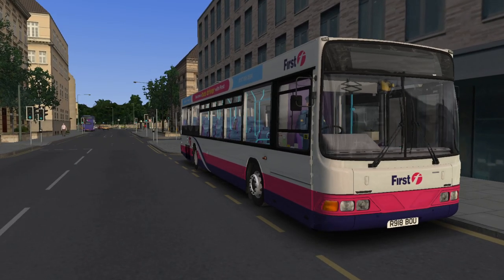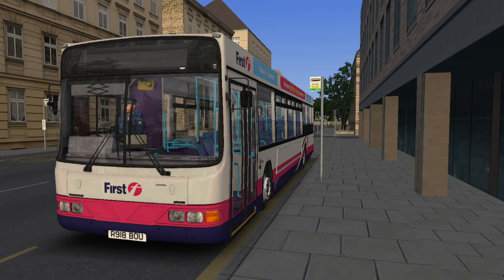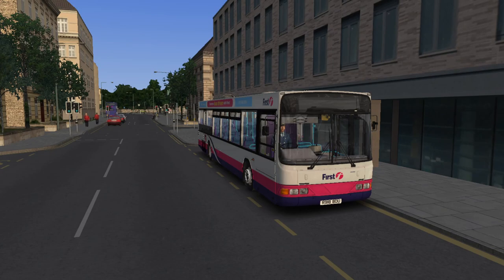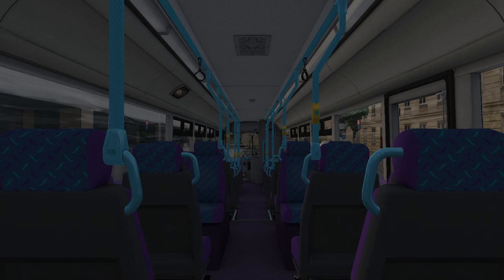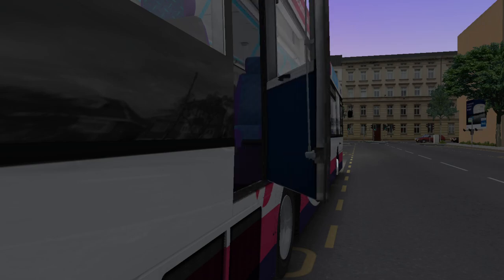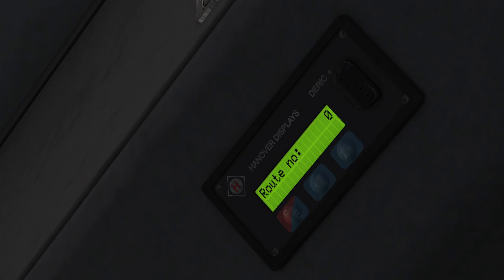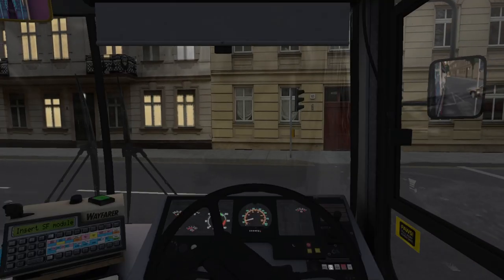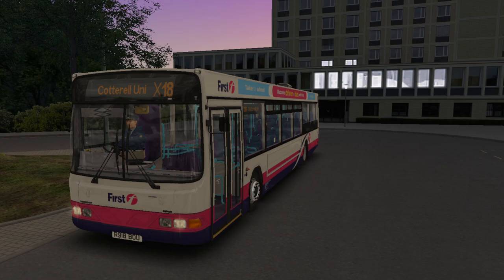Renown First Looks!! | OMSI 2 Studio Polygon Renown B10BLE R-BOU | Cotterell Route 18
After a very long time of hype, here we are with the Studio Polygon Renown!! The bus comes with around 20 variants of which we are going to feature hopefully every single one during the course of the next few weeks to review the main differences...with a bit of real life history on each too! To start this off we take a trip in a West of England R-BOU spec bus (R618 BOU - 66118) on the Bath inspired Cotterell map going down roads the bus probably used in real life!!